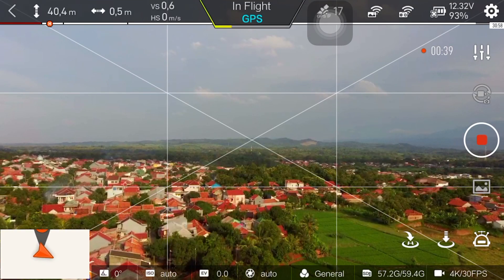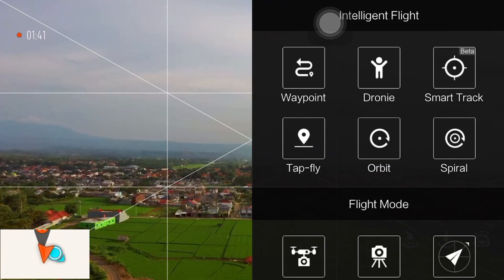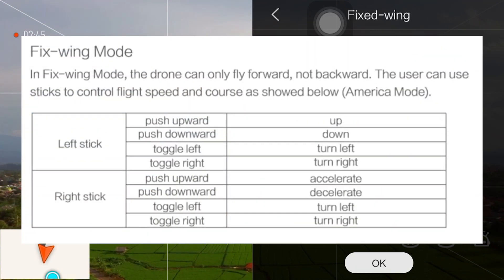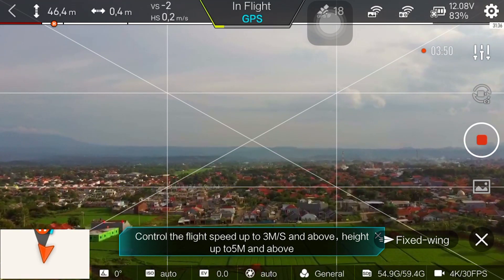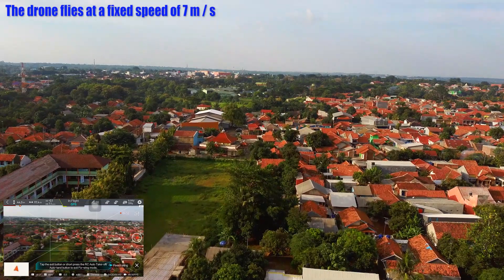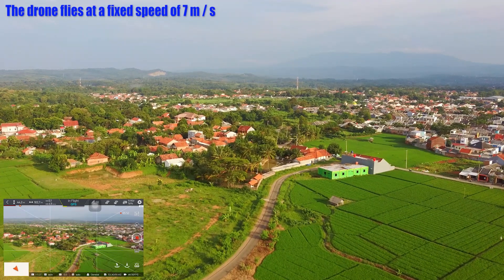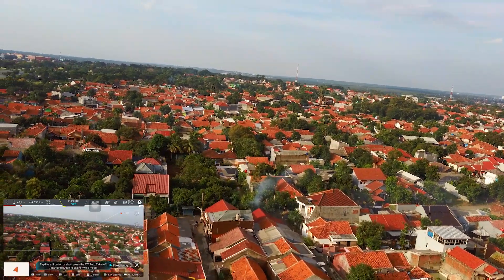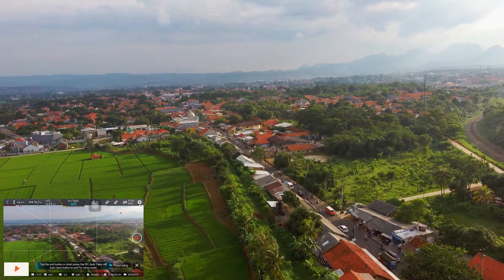Fimi X8 SE: Fixed-Wing Mode + Flight Control Firmware Update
## BAHASA INDONESIA ###
Dalam Mode Fixed-Wing, drone hanya bisa terbang maju tidak mundur. Pengguna dapat menggunakan tongkat untuk mengontrol belok kiri dan belok kanan dengan mendorong ke kanan atau mendorong ke kiri menggunakan Tongkat Kiri atau Tongkat Kanan

## ENGLISH ###
In Fixed-Wing Mode, the drone can only fly forward not backward. The user can use the stick to control turn left and turn right by toggle right or toggle left using Left Stick or Right Stick